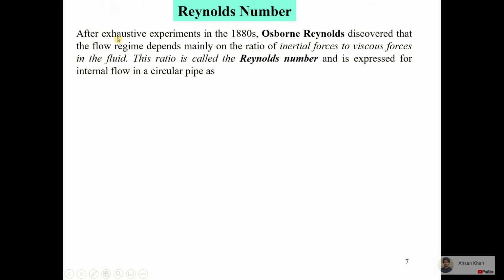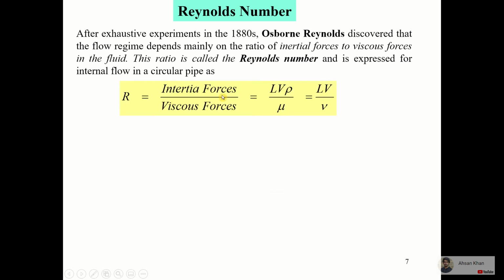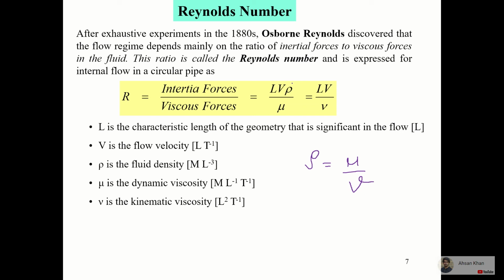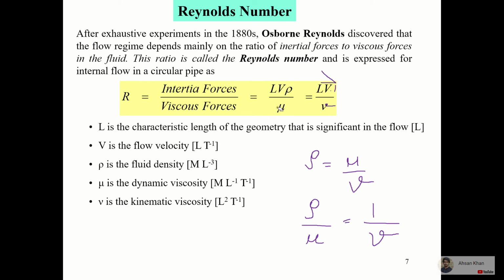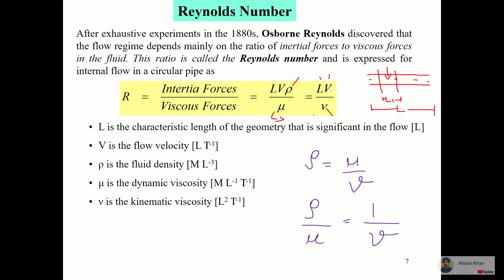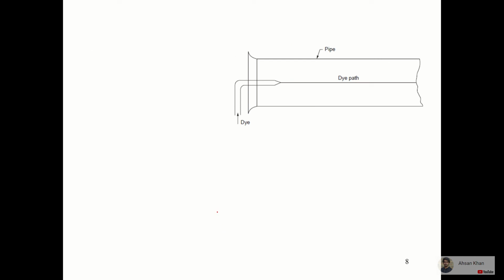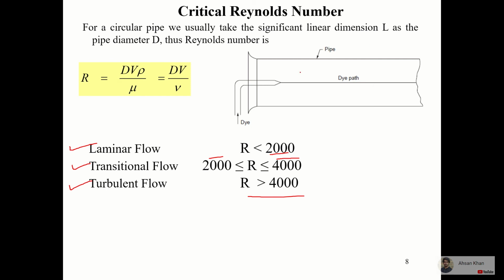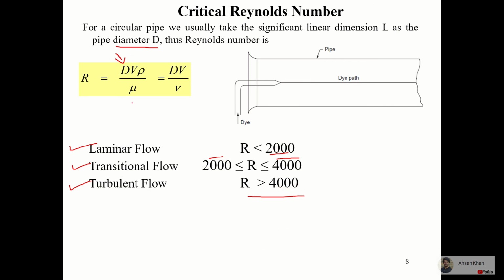Reynolds Number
Explanation for Reynolds Numbers